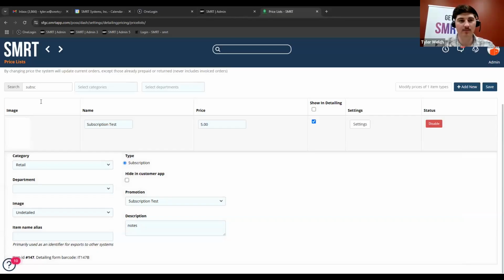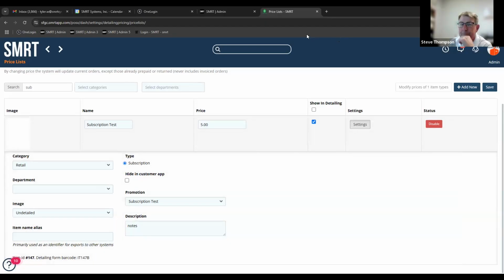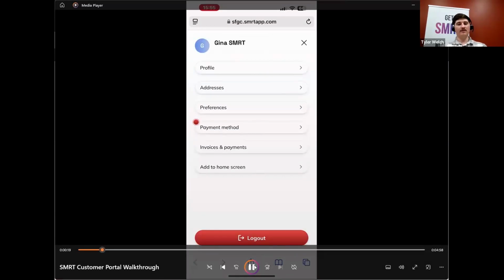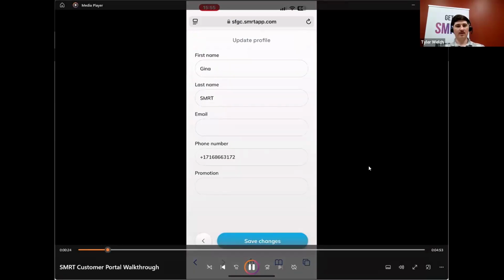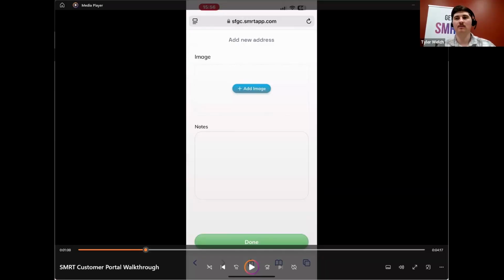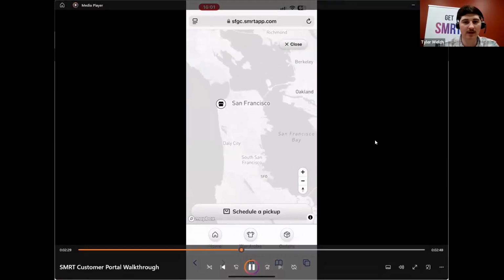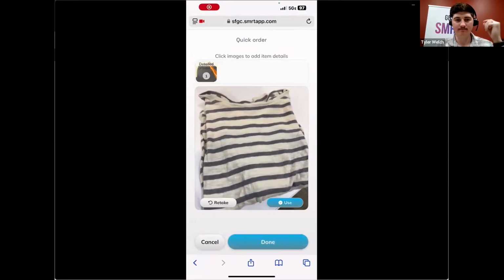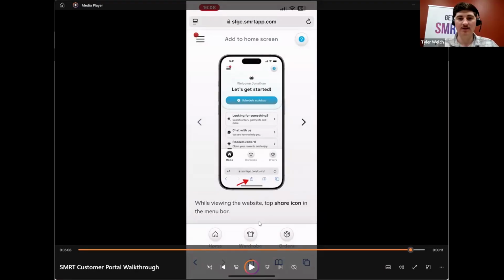SMRT Q&A March 18 - Focus on Customer Experience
Topics include:
-How to set up a follow up event for a customer
-Create API button - what is it for?
-Help with a customer survey through marketing
-Rewards - expirations and redemption options
-Changing how subscriptions appear in customer portal
-How to schedule a customer for a route every two weeks
-Ways to grow WDF business by offering a credit to route customers
-What is the missing barcodes KPI?
-How to discount certain items in an order and not the whole order
-Customer portal demo
-Order options
-Customer photos - where can you see them?
-Will you get notified when a customer updates their credit card?
-Put QR code at your counter with your customer portal link